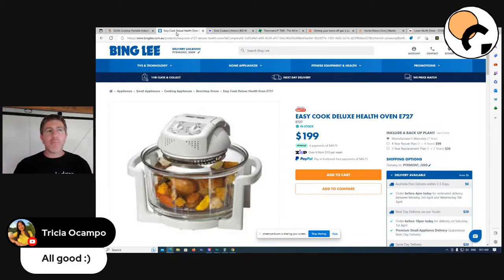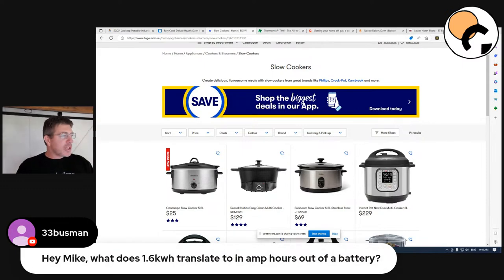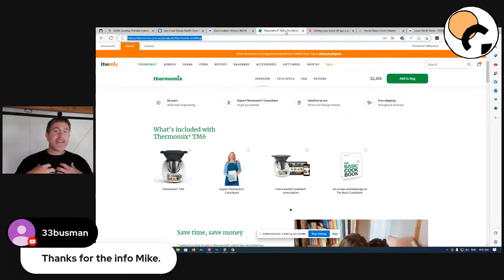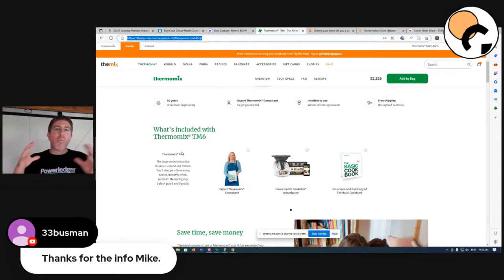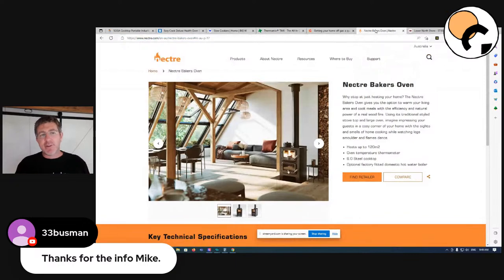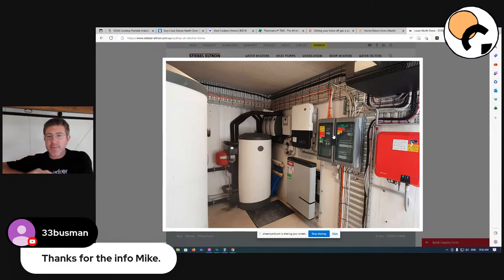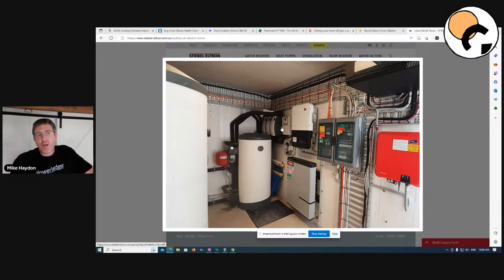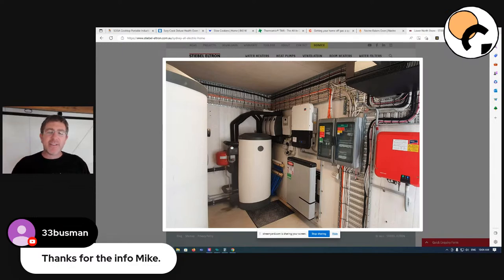Energy Efficient Appliances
Today we talk about energy-efficient appliances.  When going Off Grid, the best money spent is designing your passive house and investing in energy-efficient appliances.

In this video, I am going to share with you some low-cost options on how to go Off-Grid on a Budget and without cheating and using gas.